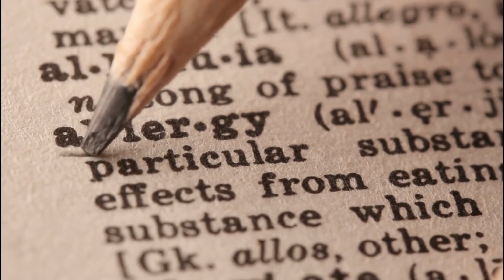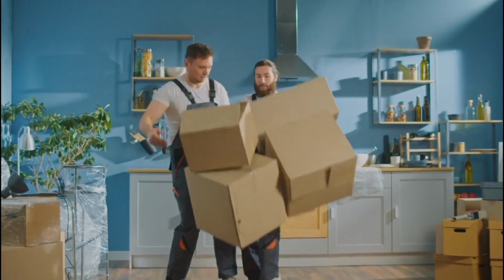Natural Cure for Gut Inflammation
In this informative video, we delve deep into the topic of gut inflammation, shedding light on its causes, symptoms, and effective management strategies.

Gut inflammation, also known as gastroenteritis, can disrupt your daily life and impact your overall well-being. Whether you're dealing with occasional discomfort or chronic issues, this video is here to provide valuable insights.

In this video, you'll learn: 🔍 What exactly is gut inflammation and how it affects your digestive system. 🤔 Common causes of gut inflammation, including infections, dietary choices, and autoimmune conditions. 😖 The telltale signs and symptoms to watch out for, helping you identify if gut inflammation may be affecting you. 🌱 Practical tips for preventing and managing gut inflammation through diet and lifestyle changes. 💊 Medical treatments and therapies that can offer relief and improve your gut health.

Don't let gut inflammation hold you back from living your best life. Join us as we explore the world of digestive health, providing you with the knowledge and tools to take charge of your gut's well-being.

If you found this video helpful, be sure to give it a thumbs up, share it with others who might benefit, and subscribe to our channel for more health and wellness content. Remember, a healthier gut means a healthier you!